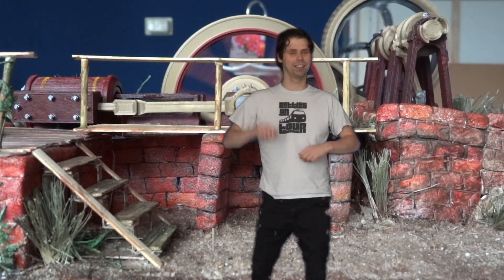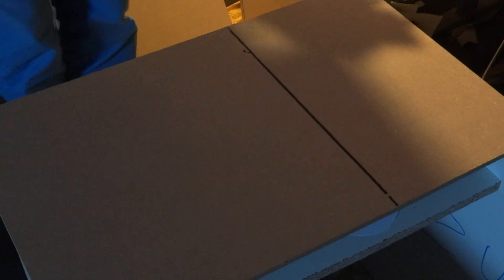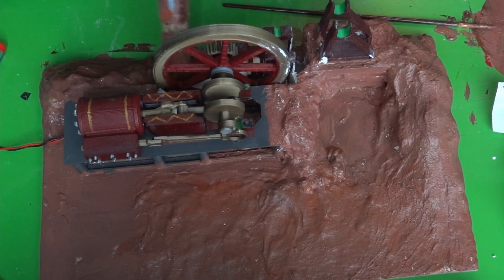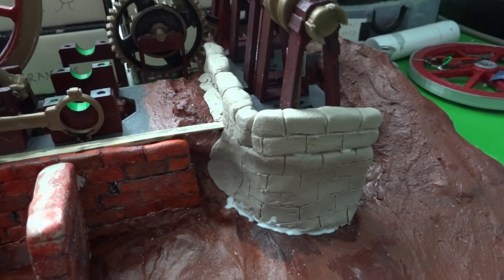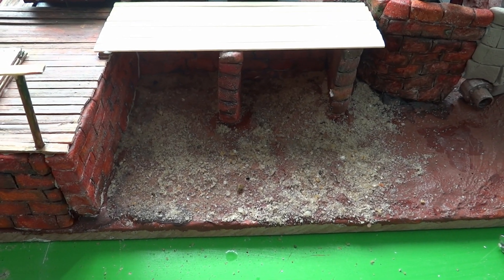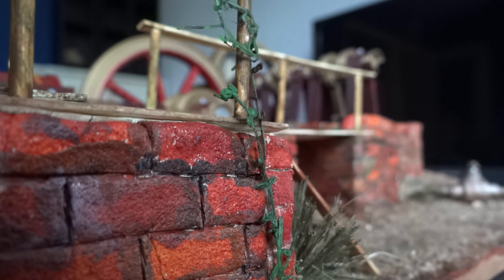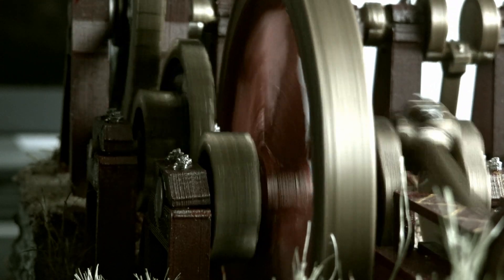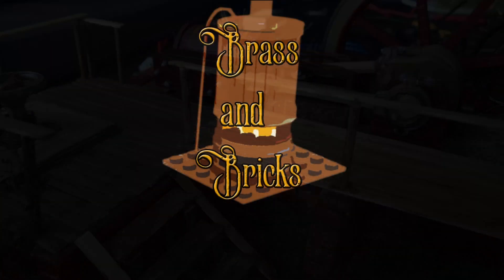3D Printed Solenoid Steam Engine Diorama!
My very first diorama and an ambitious one at that!